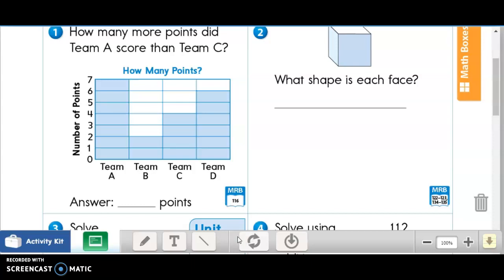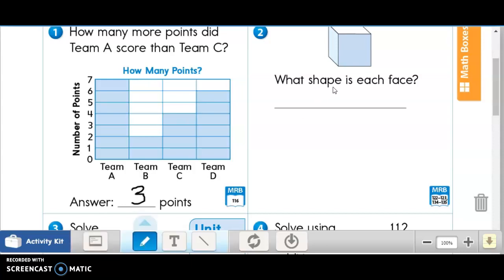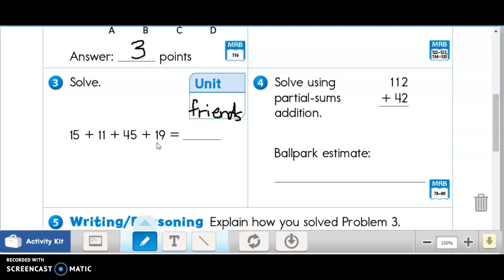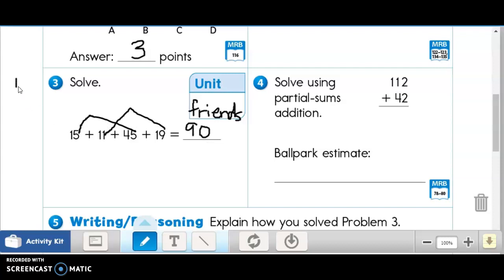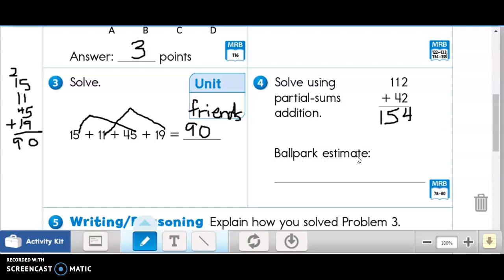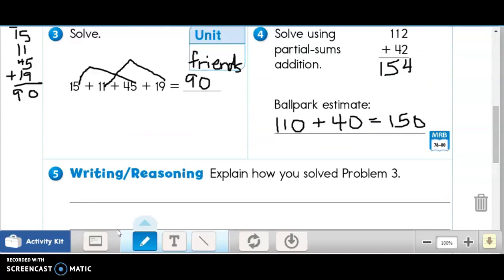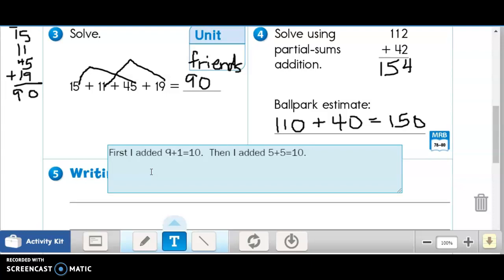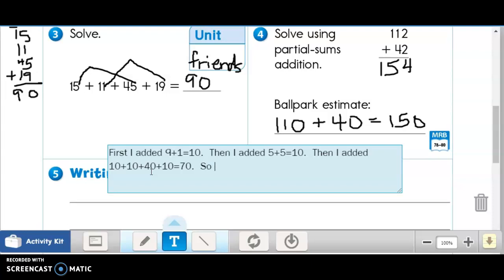Math Box Answers 8.9